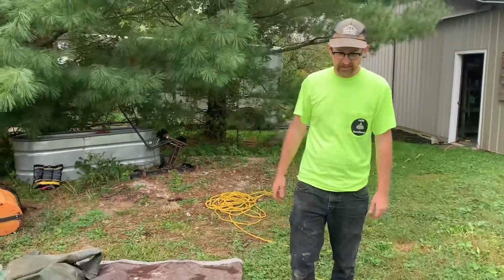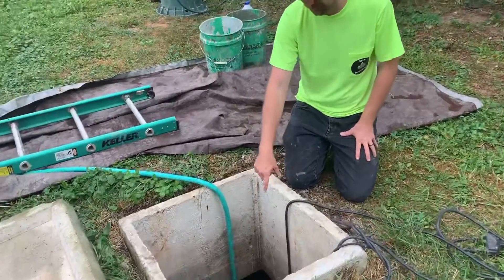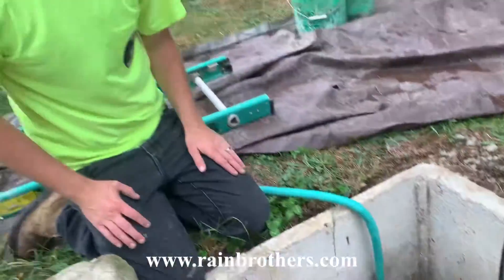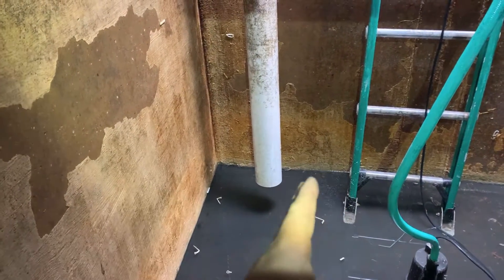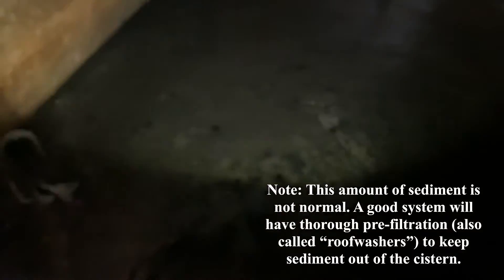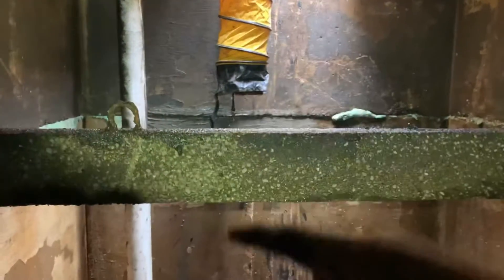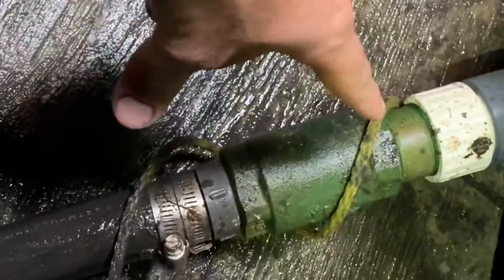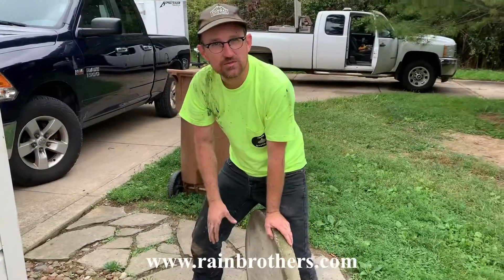Is My Rain Harvesting Cistern Safe to Drink? How-to Inspect a Rain Collection System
A functioning rain harvest cistern doesn’t have to be overwhelming. Learn how to inspect your rain collection system in 11 easy steps. Make sure to watch until the end!

Having a functioning rain collection cistern is a great way to have control over your water supply, it can eliminate the need available wells or municipal sources.  Don't be afraid to use yours, it can save you $$$, especially as water resources dwindle.

Chapters ⌛
0:00 - Examine the Riser
1:29 - Locate the Intake
2:45 - Identify Inlet Function
4:23 - Inspect Downspout Connections
5:06 - Inlet in Drained Cistern
6:18 - Check for Obvious Leaks
6:41 - Review Amount of Sediment
7:35 - Remove Sediment
8:00 - Ventilate the Cistern While Cleaning
8:43 - Tank Wall Inspection
9:30 - Evaluate Joints
10:10 - Check Valve Check
11:04 - Pre Filtration
13:21 - Inside Home Filtration